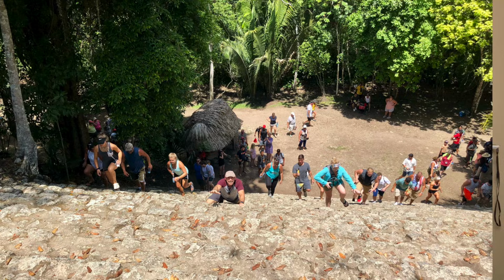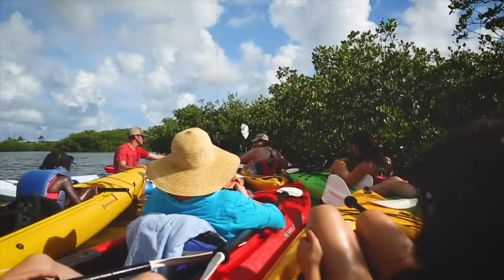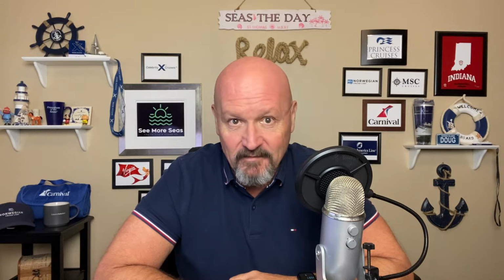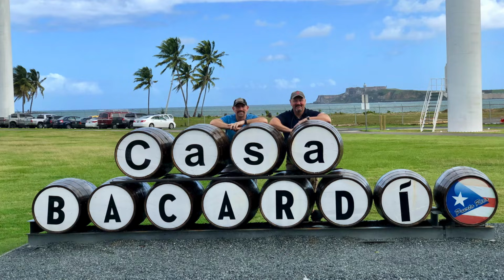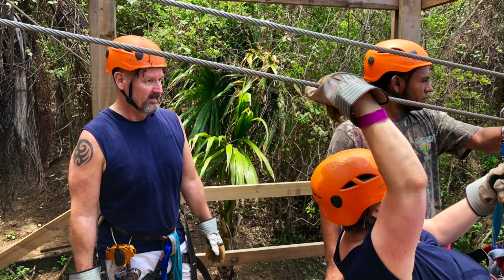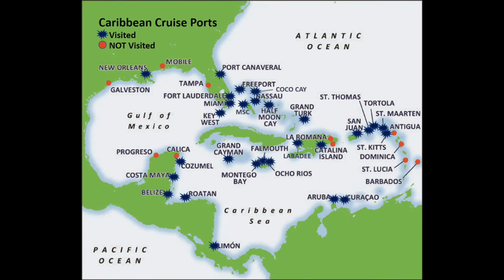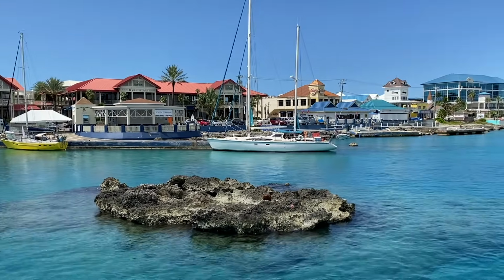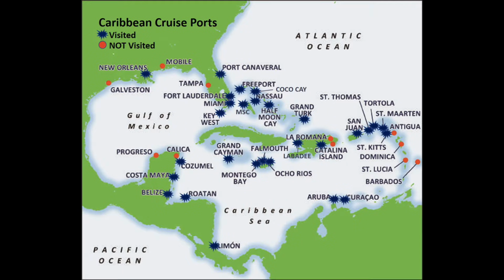Our Cruise was WRONG! Eastern vs Western Caribbean Cruise Itineraries: Which is Right for You?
Decide which Caribbean Cruise Itinerary is best for you. Both Eastern and Western cruises are explained here. Each have strengths and weaknesses. I have a favorite though! What's yours?

Amazon Store =

Chapters:
00:00 Intro
01:22 Home Ports
02:18 Western Itinerary
03:13 Eastern Itinerary
04:01 Western Details
06:38 Eastern Details
08:42 Highlighted Ports
11:17 Itinerary Strengths
12:01 Recommendation